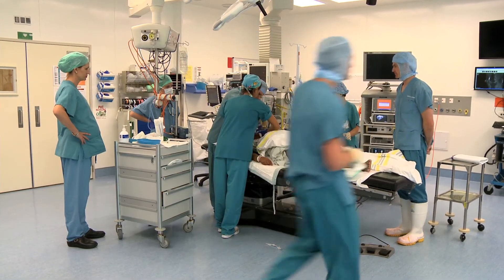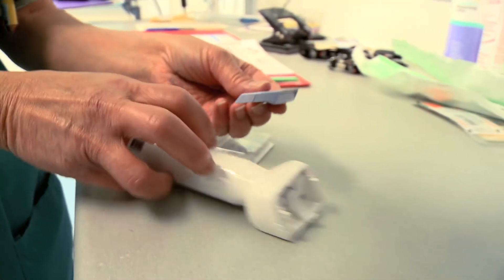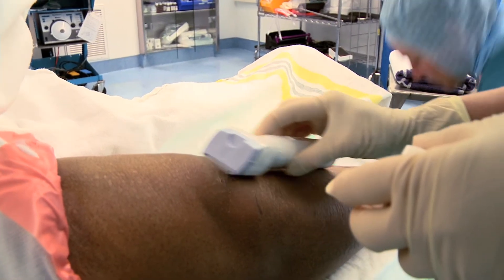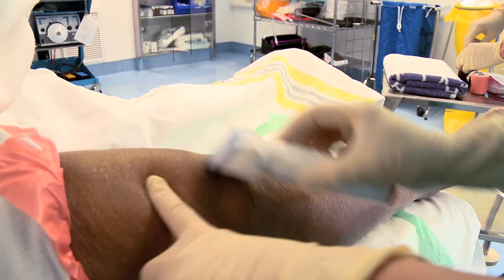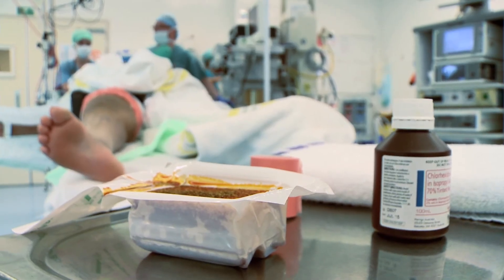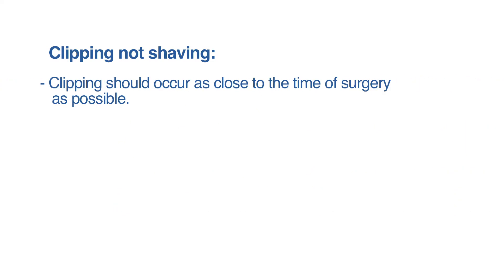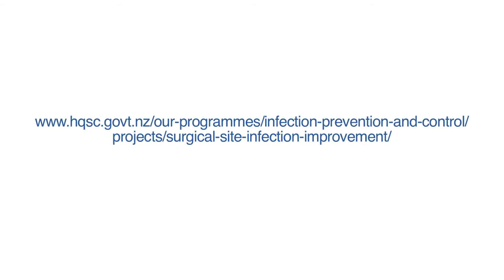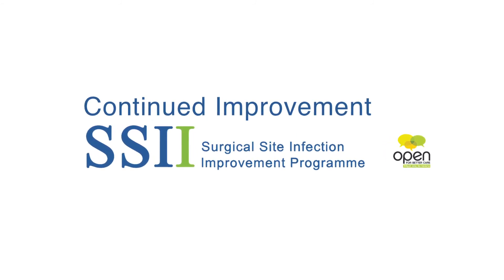Surgical Site Infection Improvement Programme intervention – clipping not shaving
The video below outlines the Surgical Site Infection Improvement Programme's guidelines for clipping not shaving – the third in a series of interventions.

Studies have shown that preoperative hair removal by any means is associated with increased SSI rates (CDC 1999). Hair should not be removed unless it interferes with the operation. If removal is necessary, remove by clipping and not by shaving (Nichols 2001). Clipping rather than shaving will improve the safety and quality of care that patients receive.